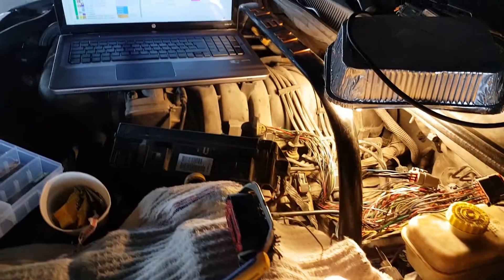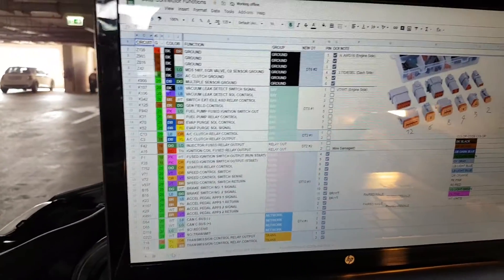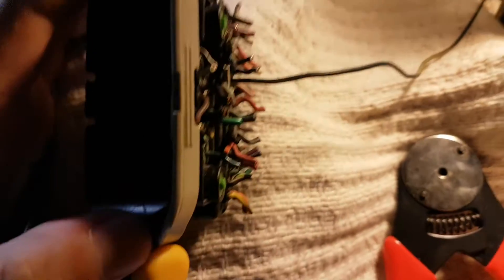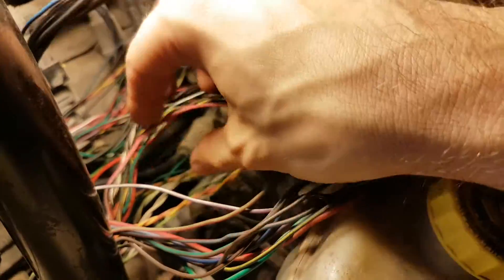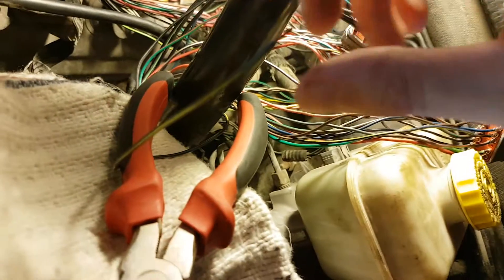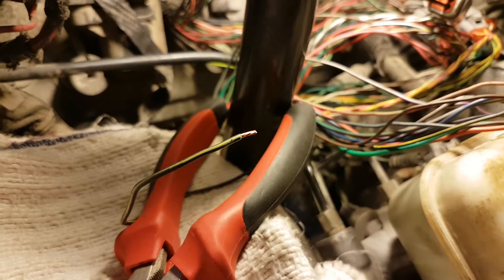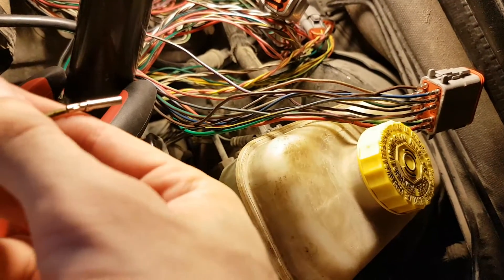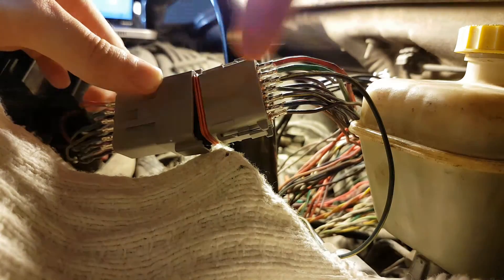Jeep Grand Cherokee WK - C104 Connector Rewiring Overview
My WK was having a myriad electrical gremlins and issues going on and so many times the garage I used to go to made some repairs to single wires... I thought that enough is enough and I would replace the entire connector with a set of Deutsch Connectors for a perfect contact and insulation. I did this during the lockdown in 2020 over 6 mornings, reconnecting every wire one by one. I'll do a more detailed video soon, this upload is to keep my channel alive.
Sorry for the swearing!